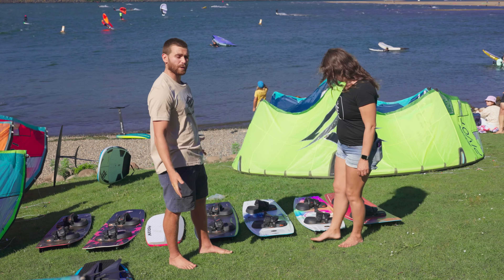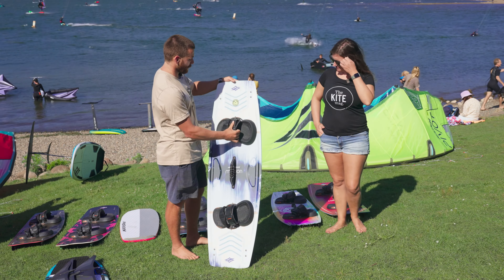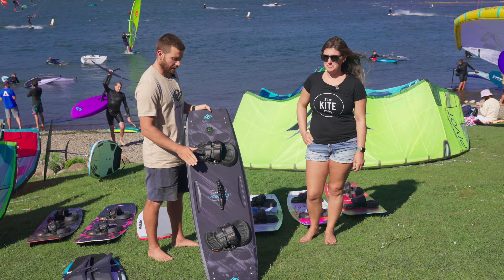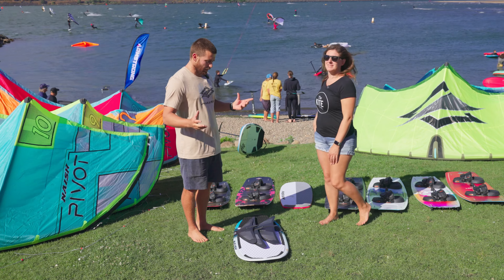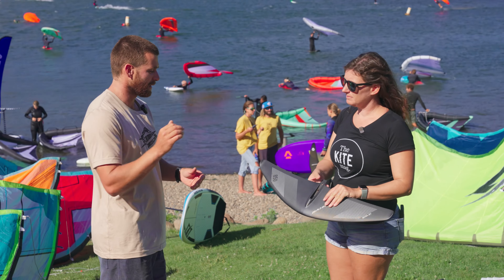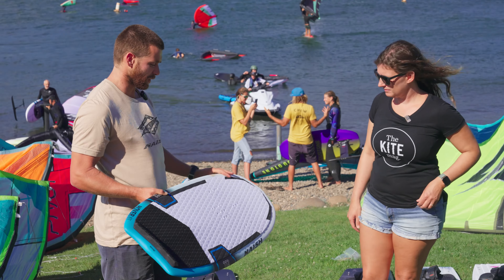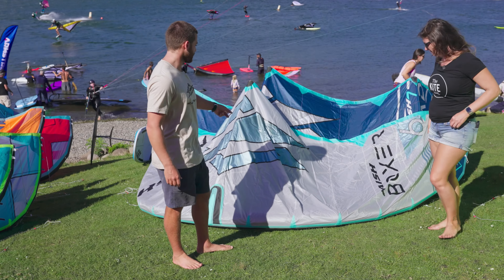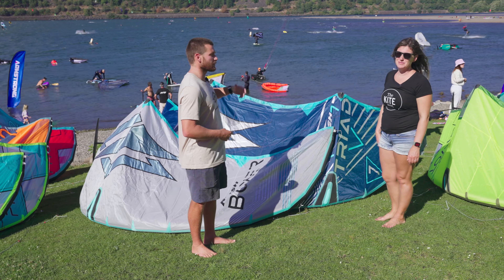Naish Kiteboarding at the AWSI 2023 // TheKiteMag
@naishkiteboarding7527's Ewan Jaspan joins TheKiteMag's Kimmy Gustafson on the shores of the Hood River to talk all the latest Naish boards and kites.